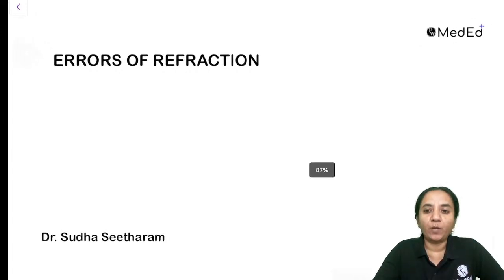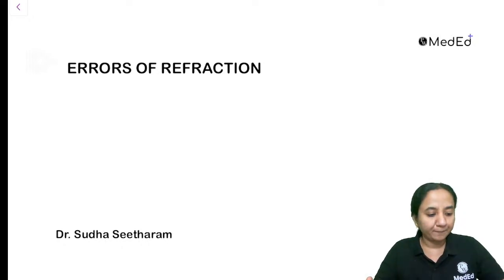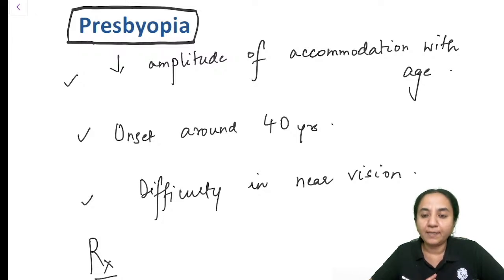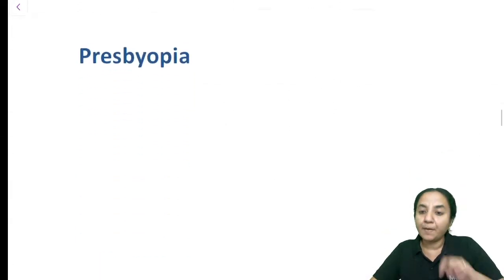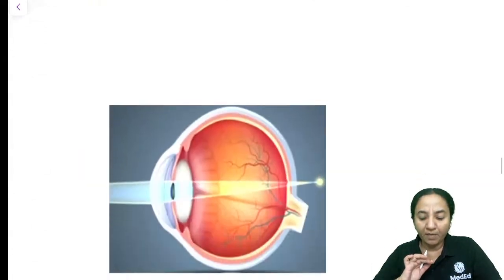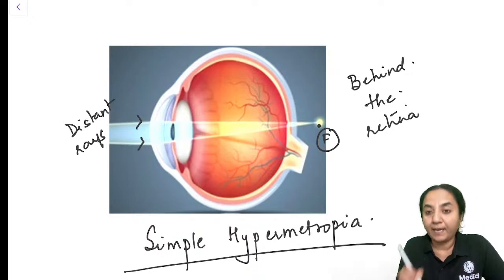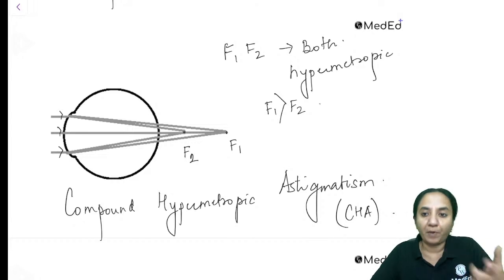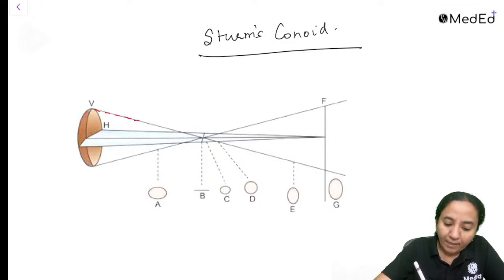Errors of Refraction | High Yield Revision for NEET PG | Dr. Sudha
In this video, Dr. Sudha will help you understand the Errors of Refraction Revision for NEET PG.

𝐀𝐛𝐨𝐮𝐭 𝐈𝐧𝐭𝐞𝐠𝐫𝐚𝐭𝐞𝐝 𝐍𝐞𝐮𝐫𝐨𝐥𝐨𝐠𝐲 𝐒𝐞𝐫𝐢𝐞𝐬
MedEd NExT presents you with a new series, Integrated Neurology, specifically designed to cater to the needs of NExT (National Exit Test) aspirants. This series focuses on providing comprehensive and integrated neurology education, covering a wide range of topics related to the MBBS field.